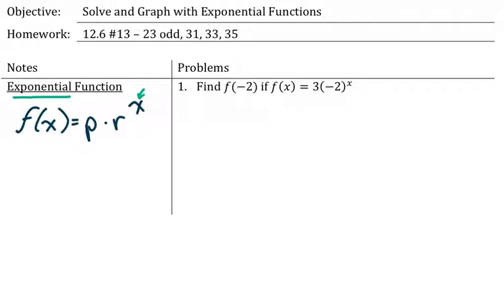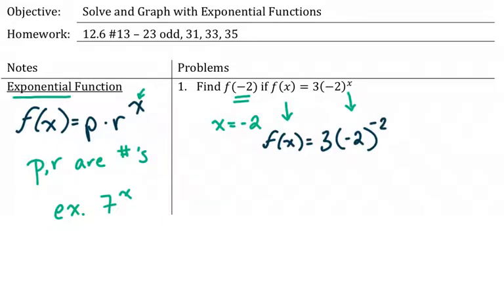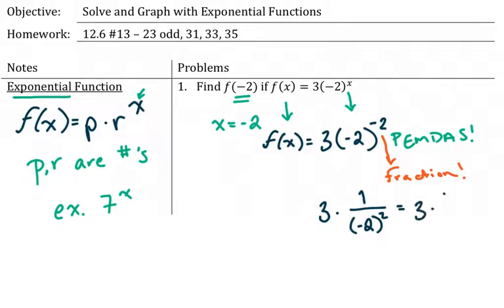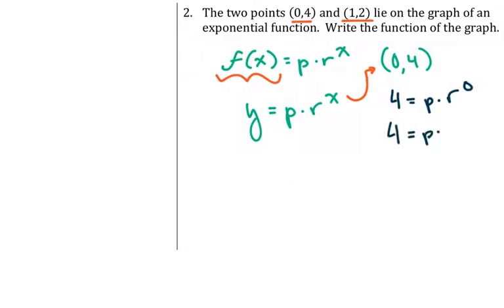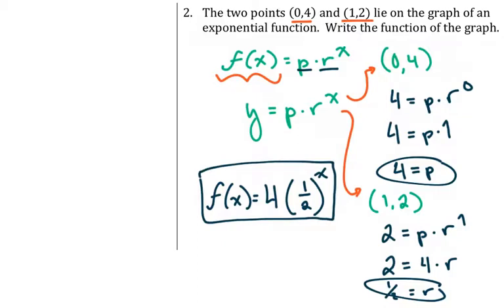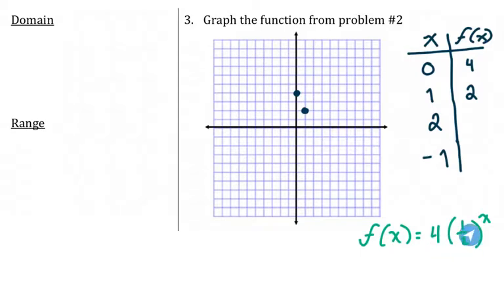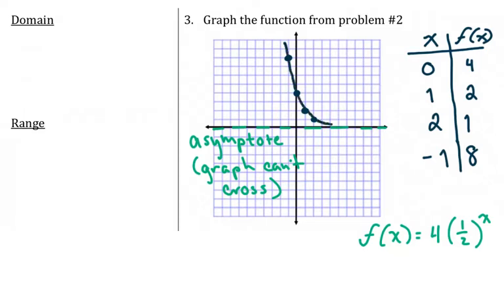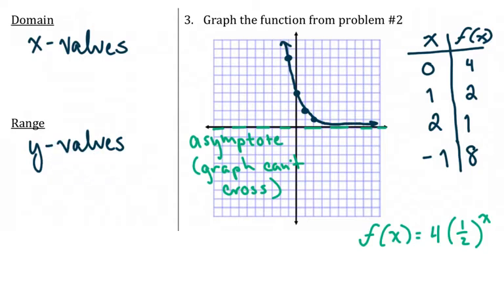Solve and Graph Exponential Functions